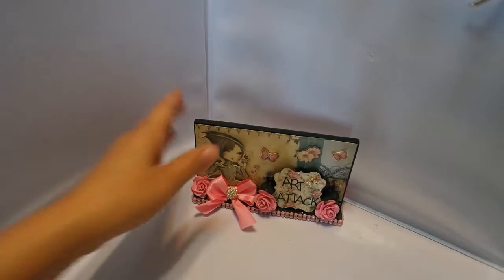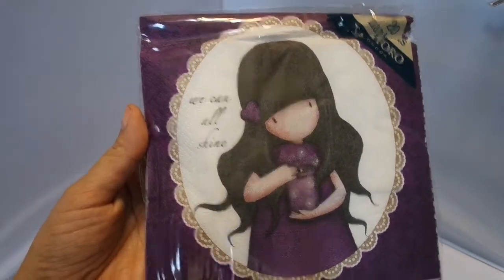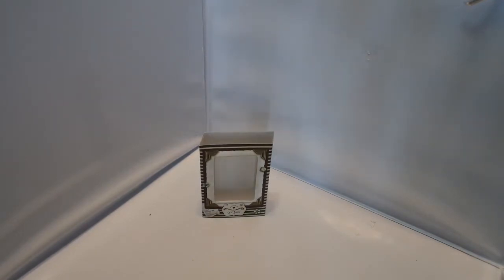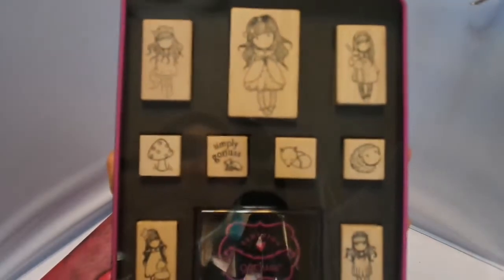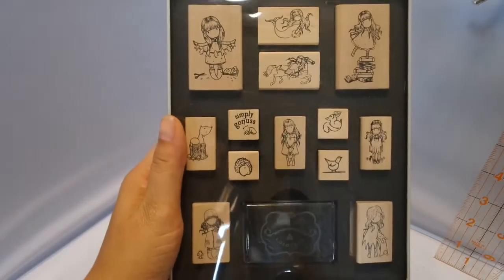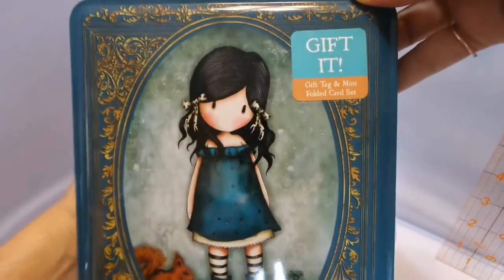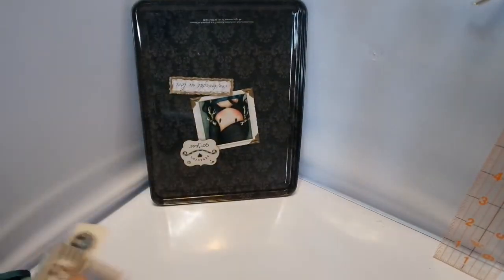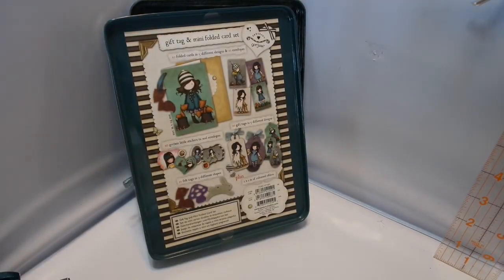New @ Art Attack- Gorjuss Girls- too die for!